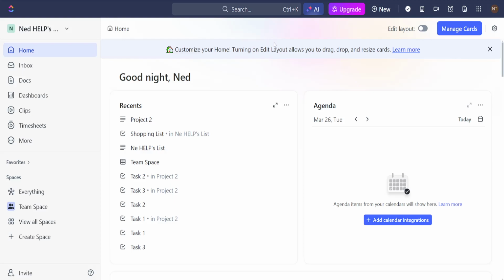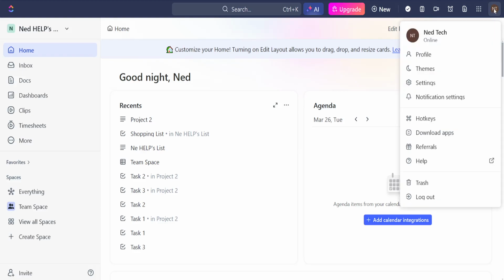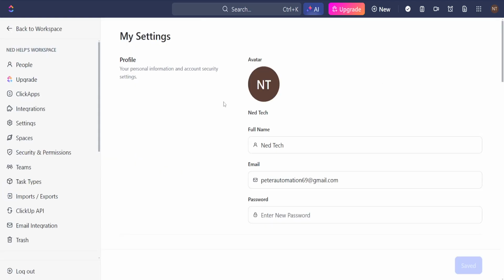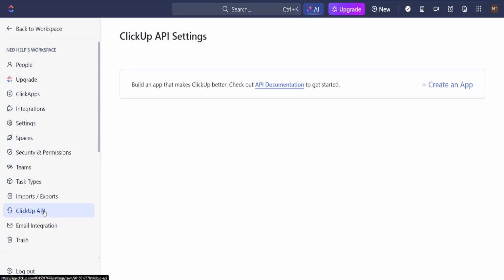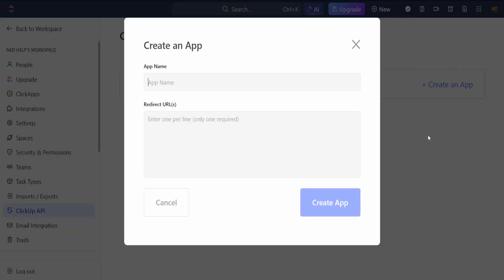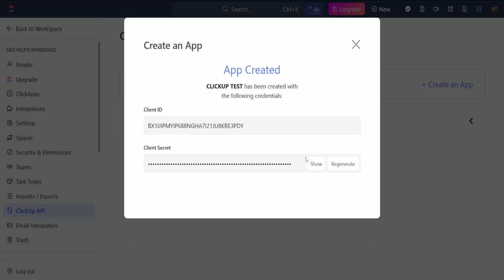How To Use Clickup API (Generate API Key)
In this video I show you how to use Clickup API. If you want to learn how to get your Clickup API key for an app then this is the tutorial for you.